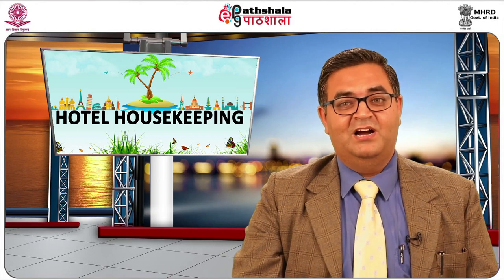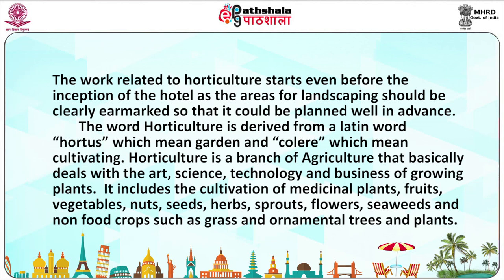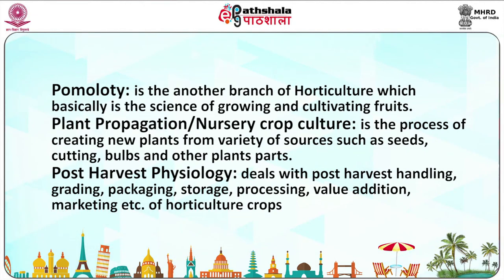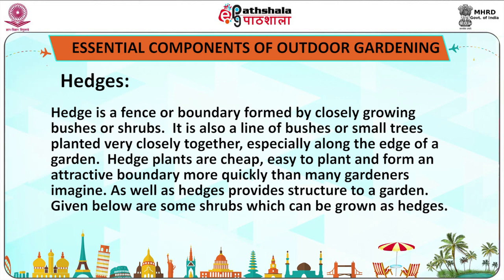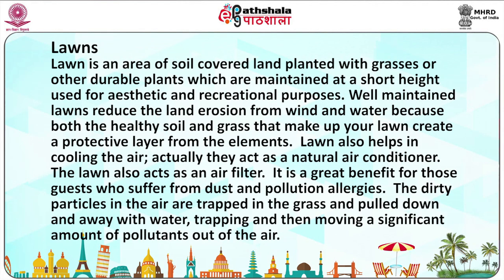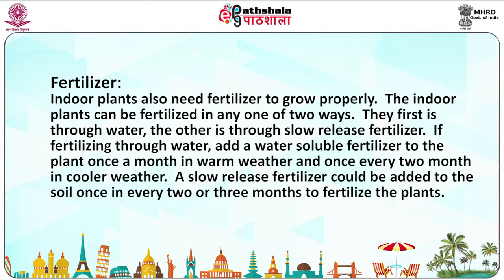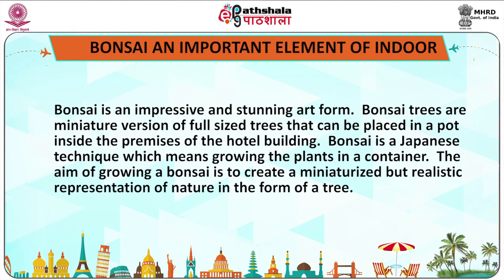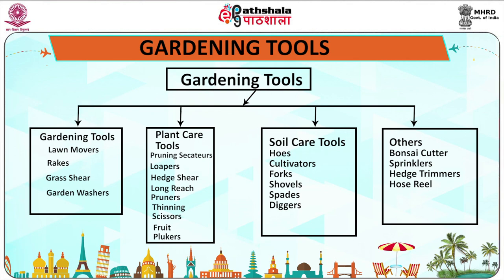Horticulture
Paper: Hotel Housekeeping